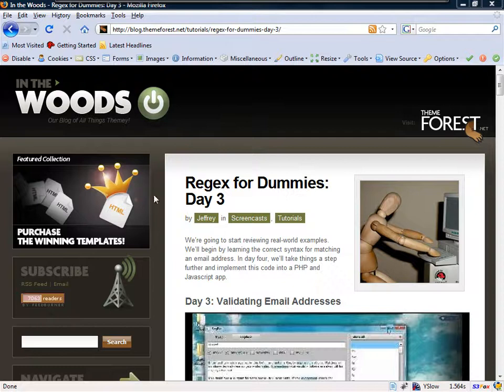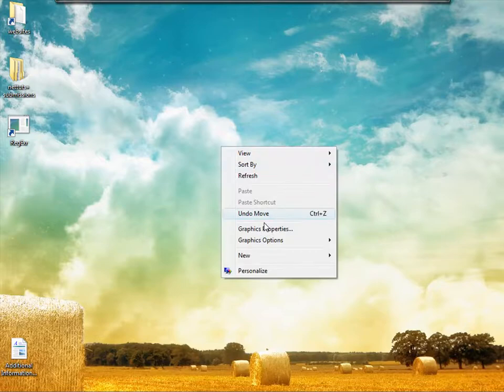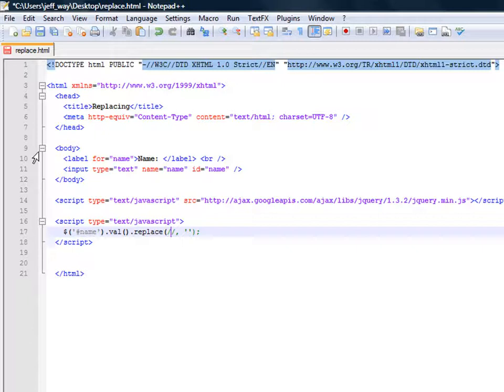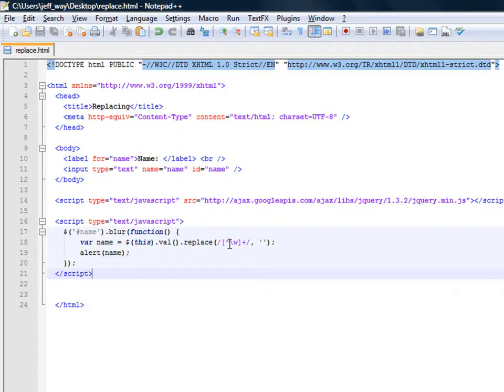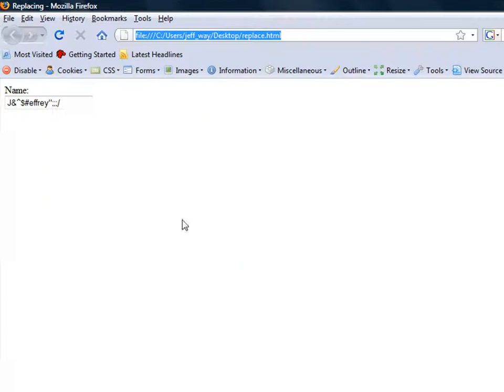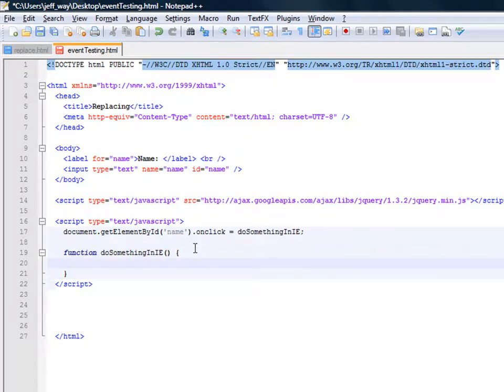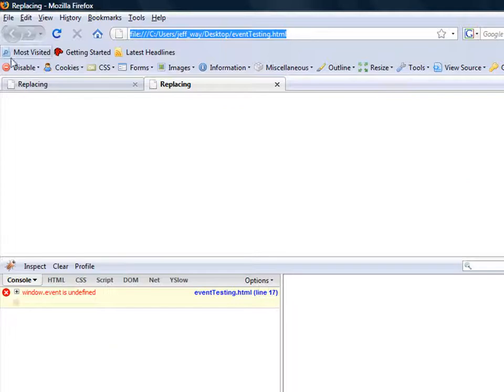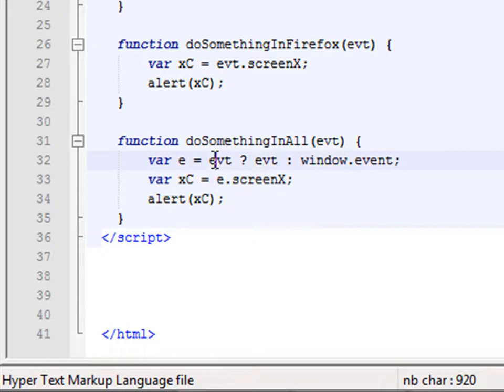Regex for Dummies: 4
We'll be focusing specifically on Javascript and jQuery today, as we learn how to replace strings of text. Then, in a strange turn that has no place in the video, we'll review how to correctly access the event object in all browsers (when using pure Javascript).